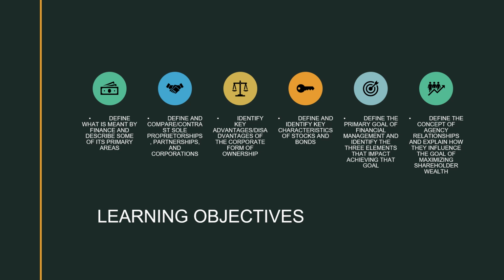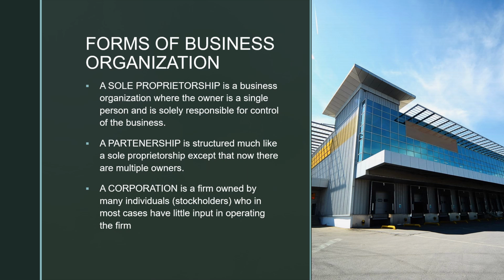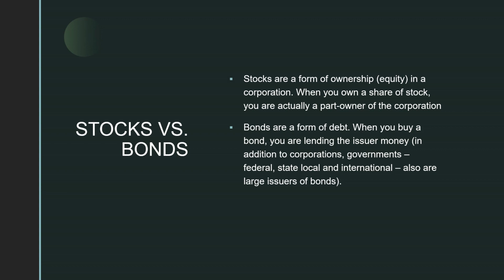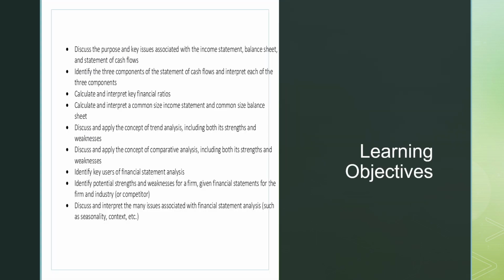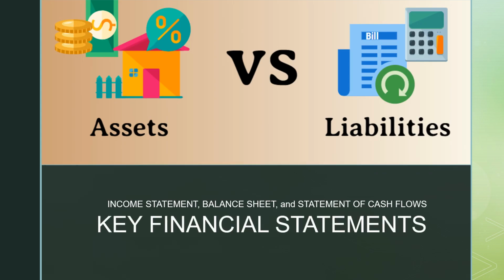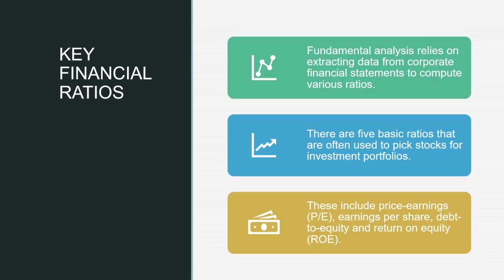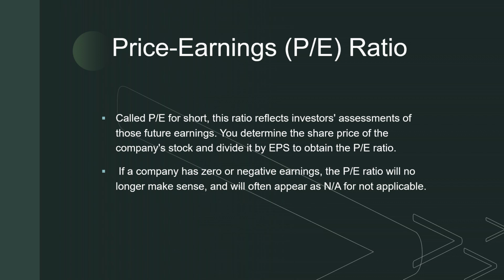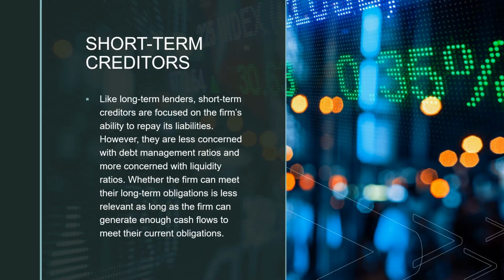Goals and functions of Financial Management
lesson 1 and 2 of Financial Management